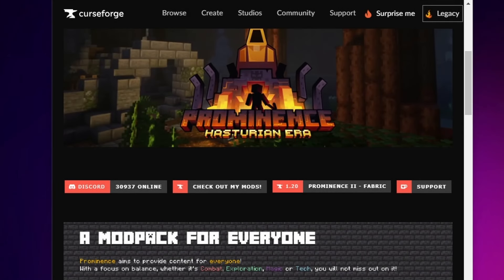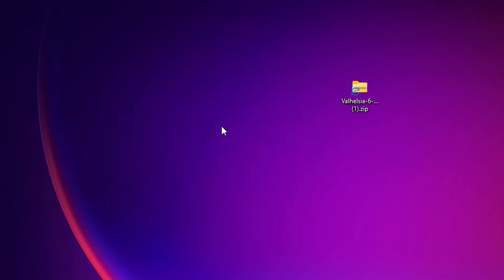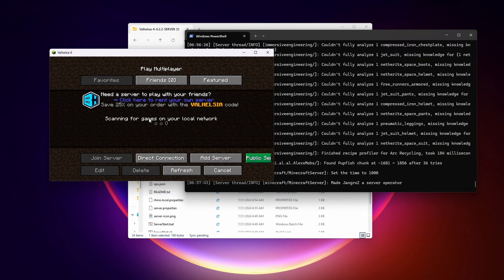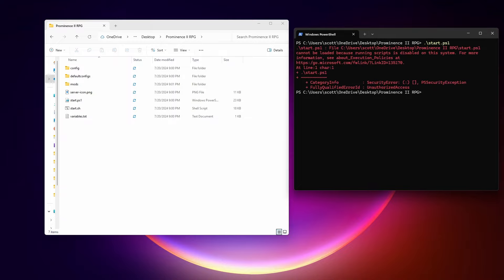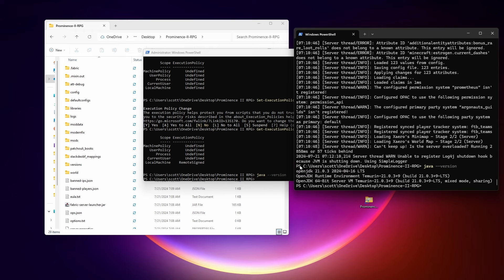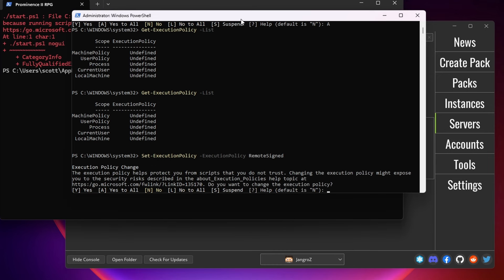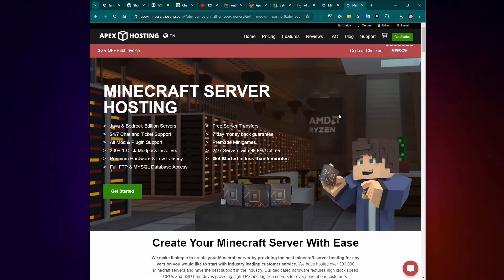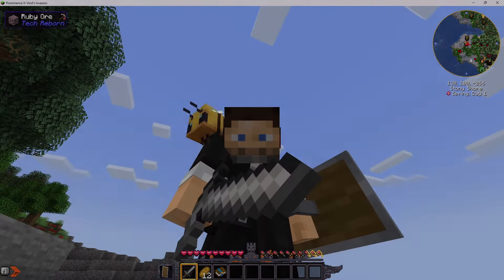4 Ways to Set Up a Modded Minecraft Server in 2024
== Contents ==
0:00 intro
0:56 Manual Server Installation
2:18 .bat startup process
3:37 IP Addresses
4:35 Resolving .ps1 startup file errors
6:36 Check Java version
7:02 ATLauncher Server
9:00 VPS Hosted Server
10:02 Minecraft Hosting
11:23 Outro